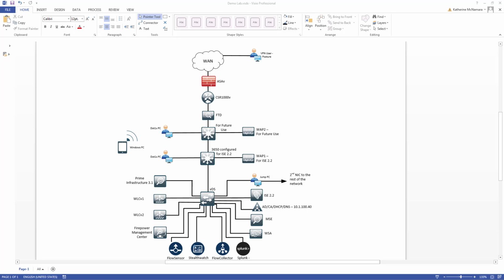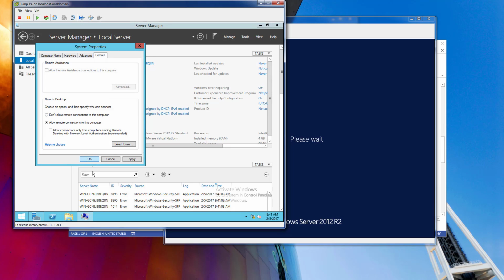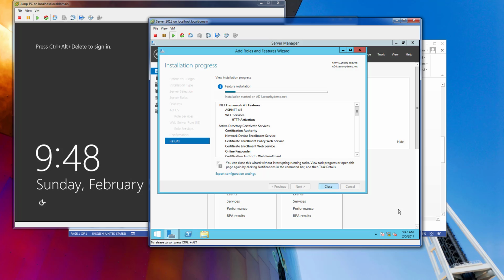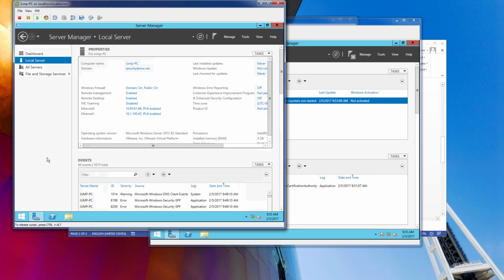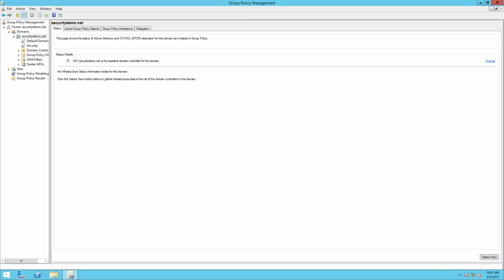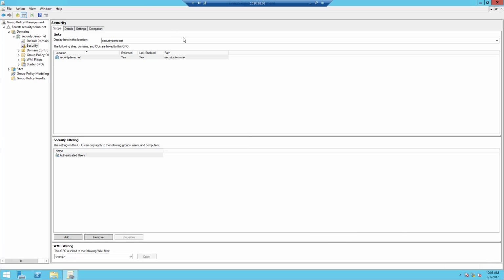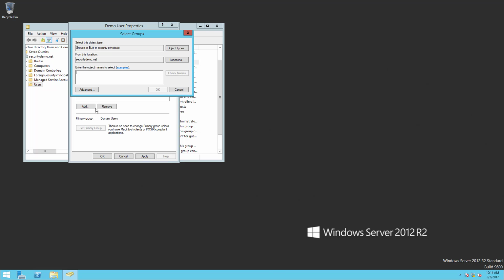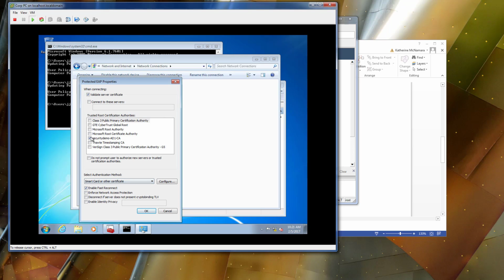Configuring the CA, DNS, Active Directory, GPO and DHCP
In this video, I'm configuring the Active Directory server, DNS, the certificate authority, my group policy, certificate templates, and DHCP